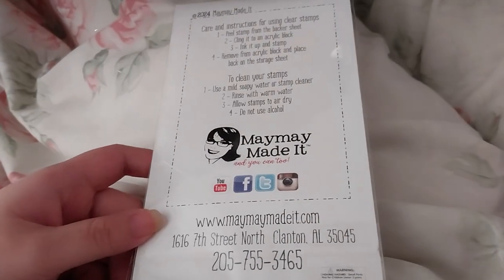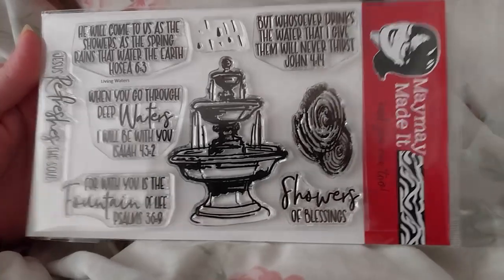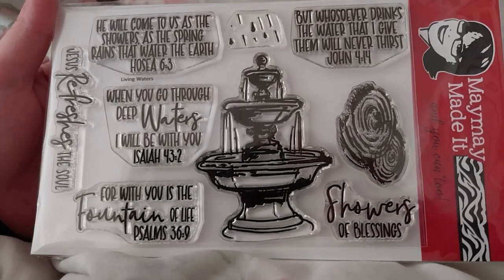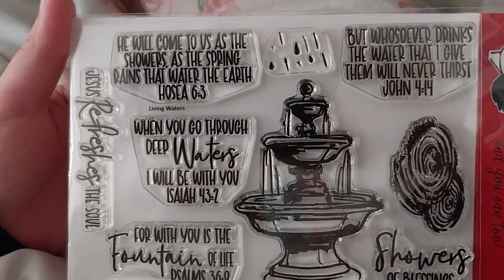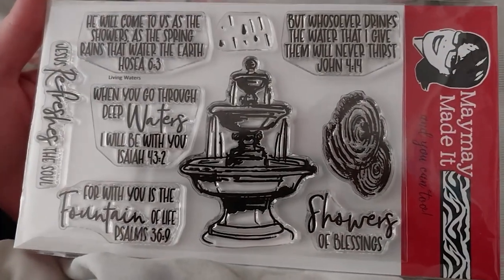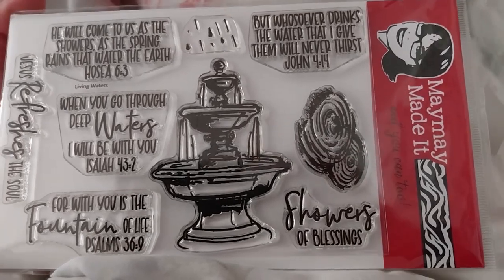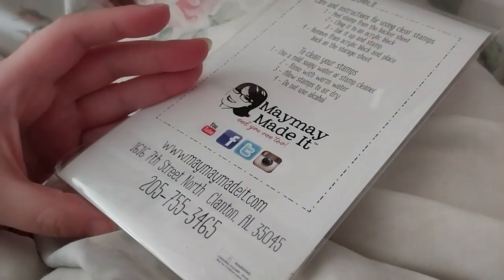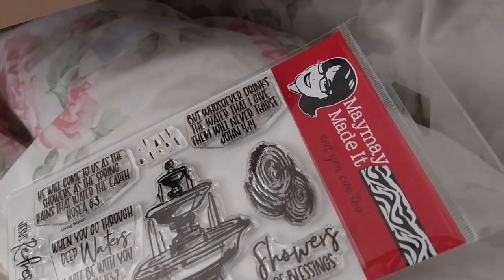August 2024 [Scripture Stamp of the Month Club] ~ Maymay Made It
Opening of: August 2024 [Scripture Stamp of the Month Club] ~ Maymay Made It

Arteza
£5 off their first order of £60+